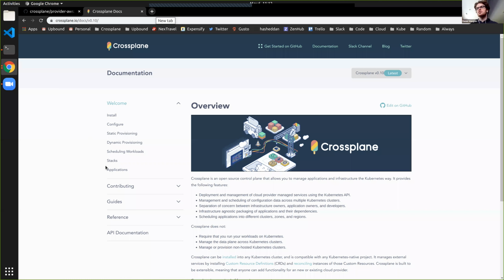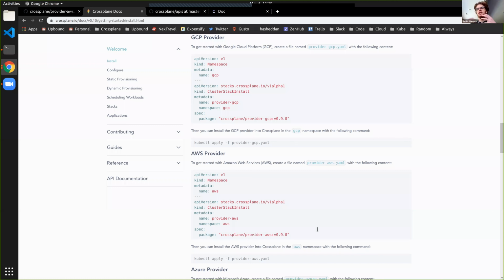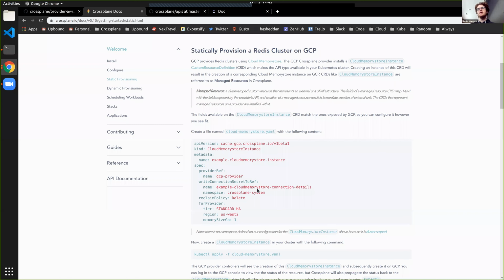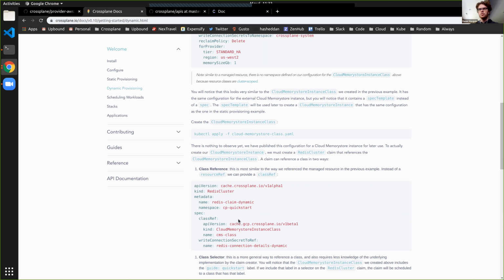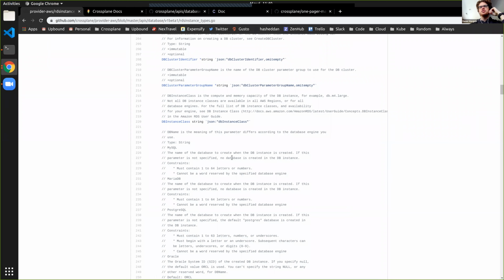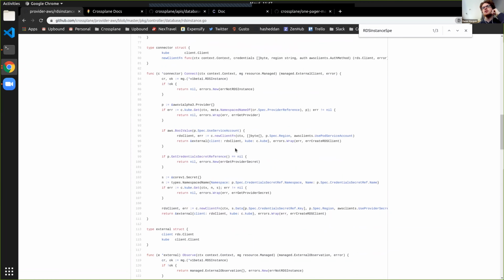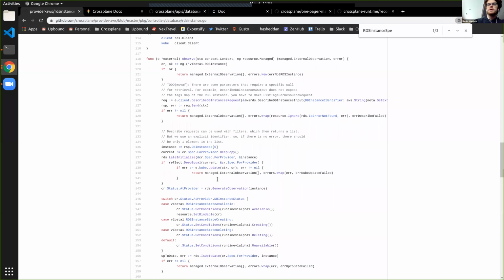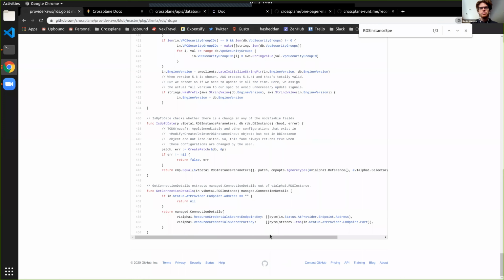2020-05-08 Crossplane Contributor Onboarding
An onboarding session for new contributors lead by Dan Mangum and Muvaffak Onuş